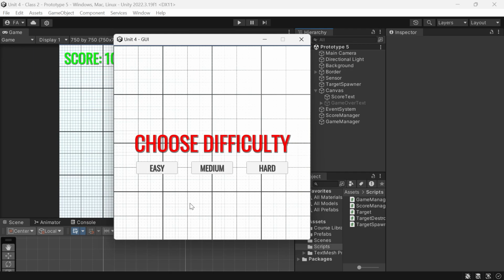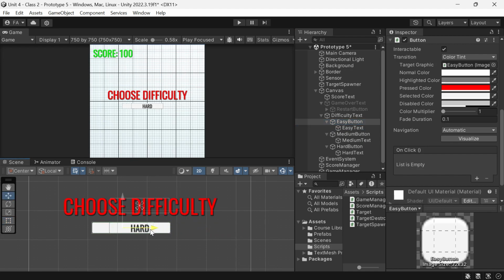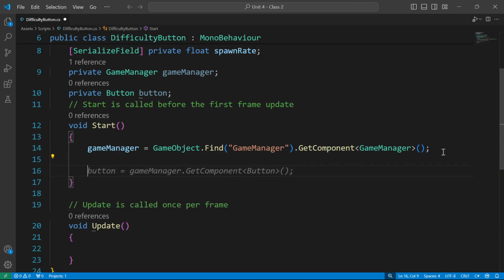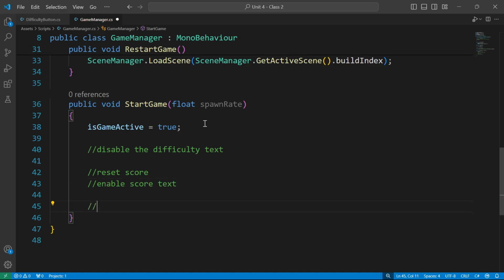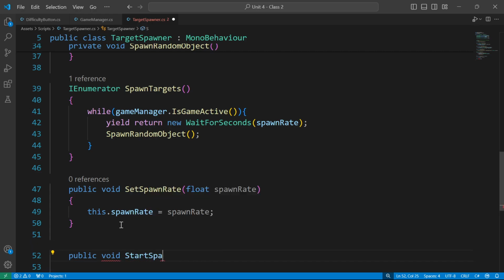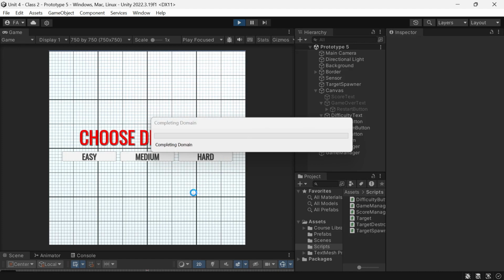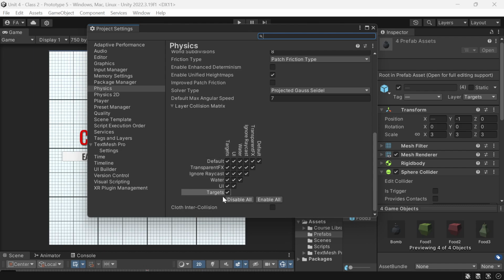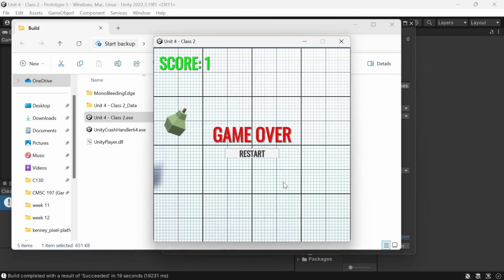[CMSC 197] Unit 4 - GUI - Lecture 3. Game Dev with Unity